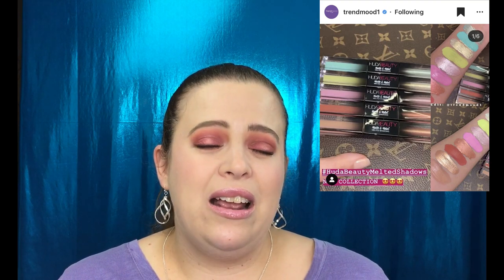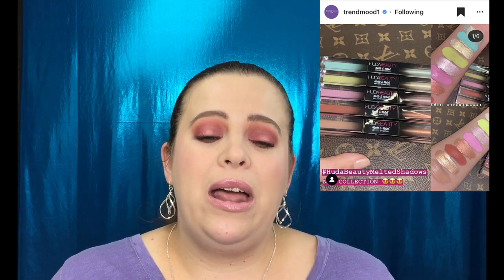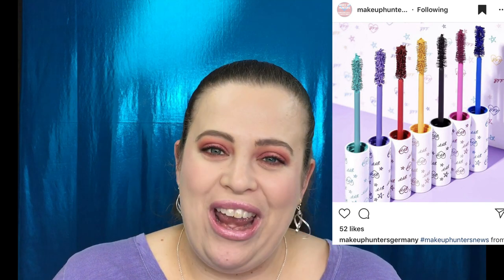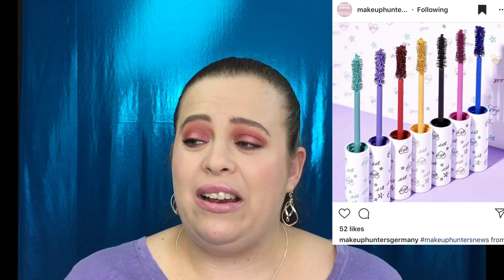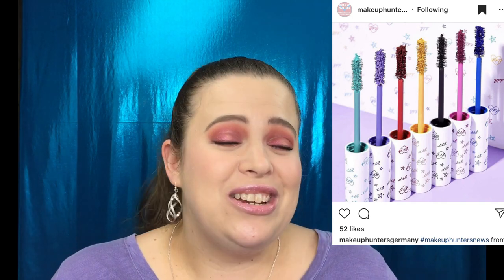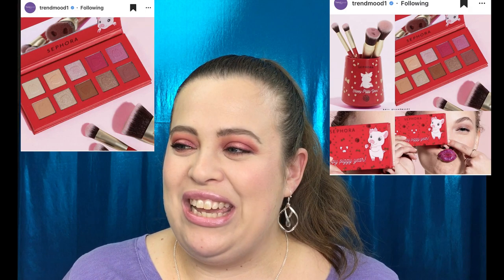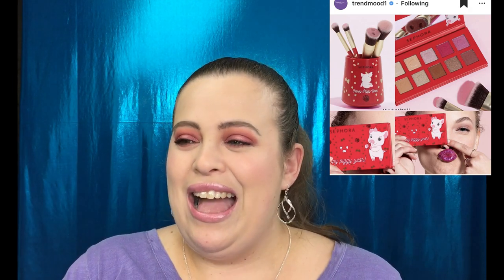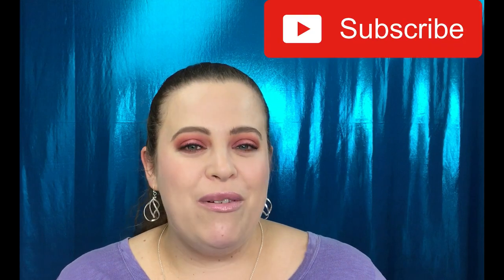Buy It or Pass It? Morphe X Jefree Star, HudaBeauty, Colourpop + More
We all love makeup!!! There are just some things we do NOT need. Then again there are just some things that catch our eyes and we really want. This is my version. XoXo